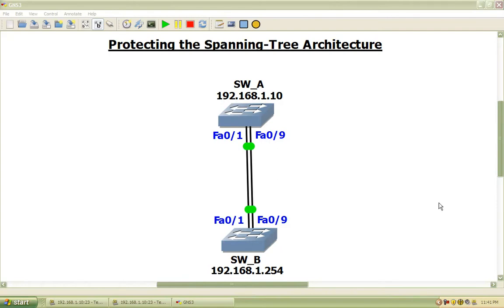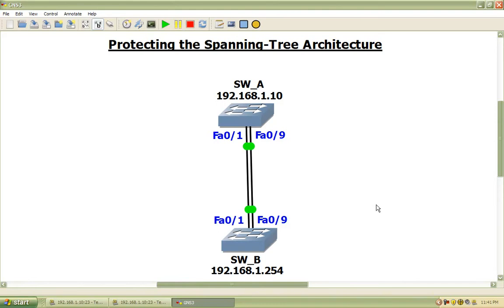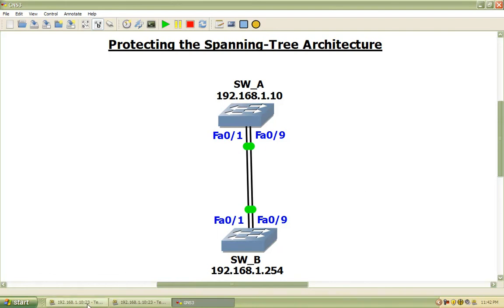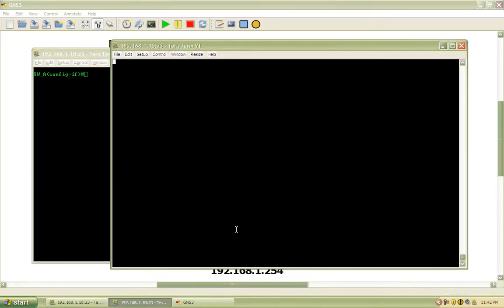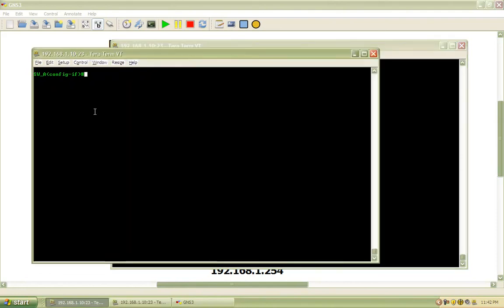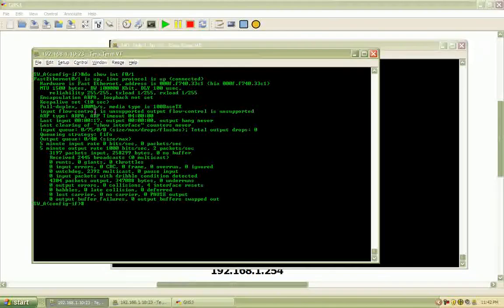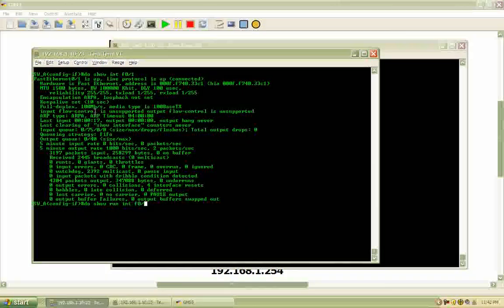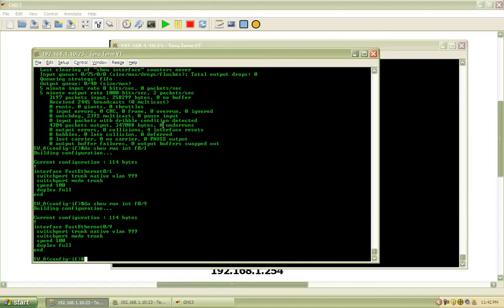Protecting the Spanning Tree Architecture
In this video I perform the following:

* Discuss why the STP architecture needs to be protected
*Configure Root Guard, BPDU Guard, and Port Fast